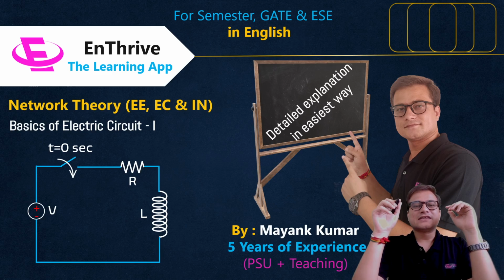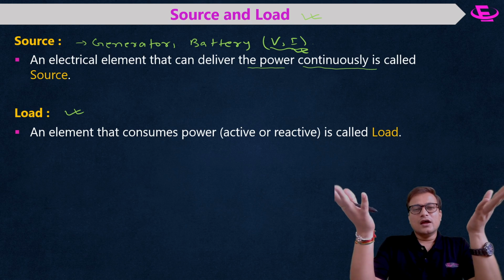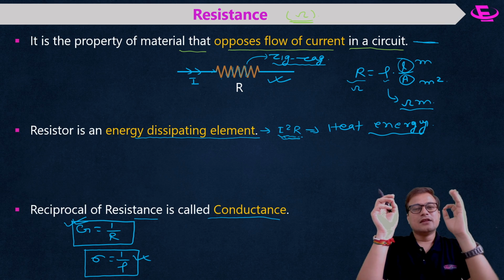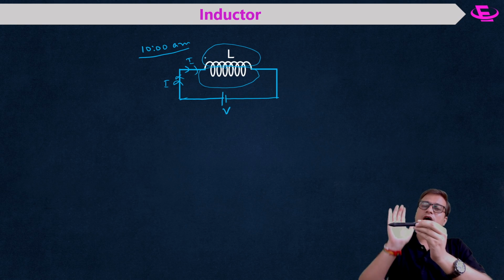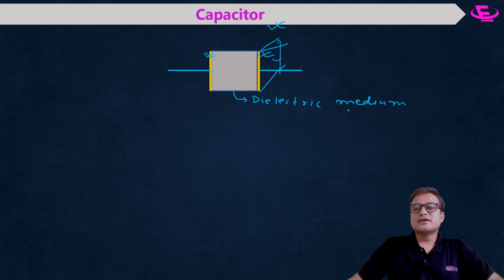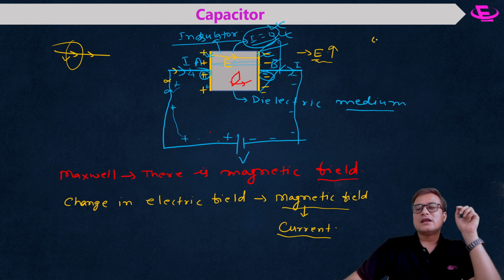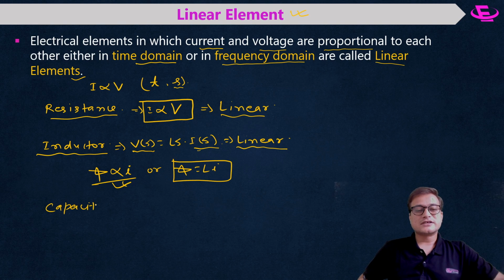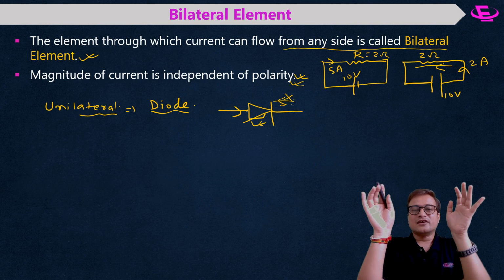Basics of Electric Circuit 1 || Network Theory || English || Semester and GATE || Mayank Kumar